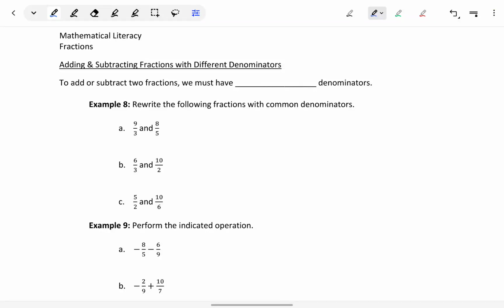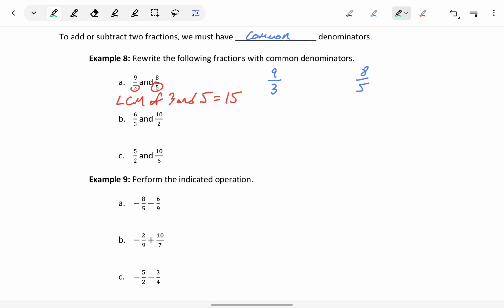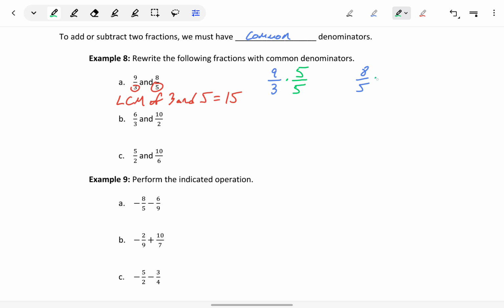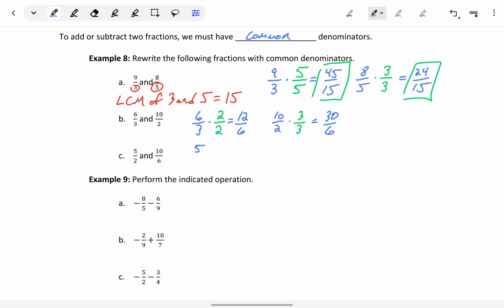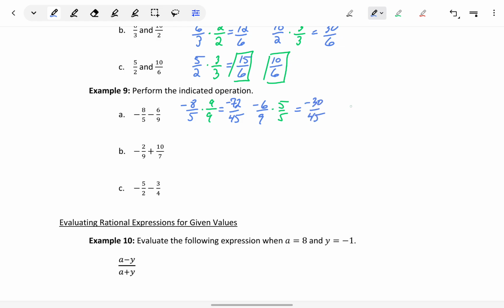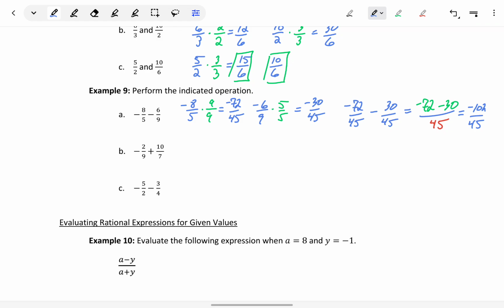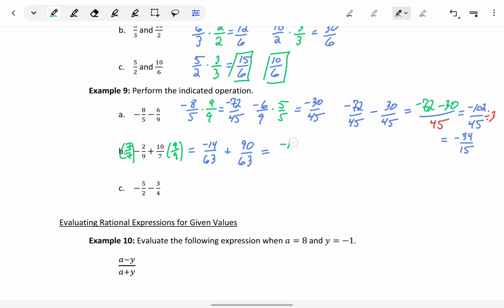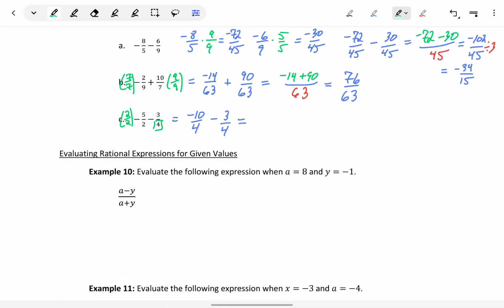Adding & Subtracting Fractions with Different Denominators